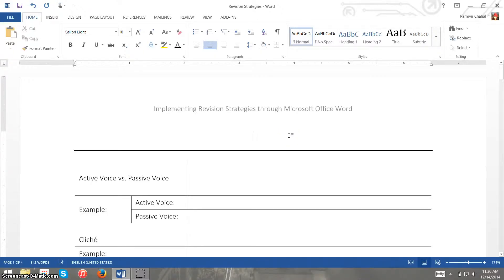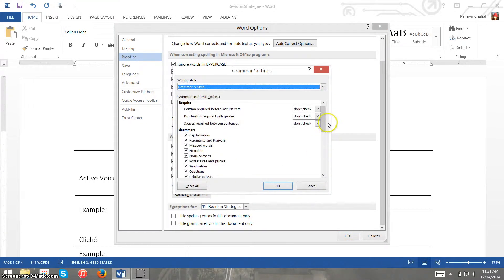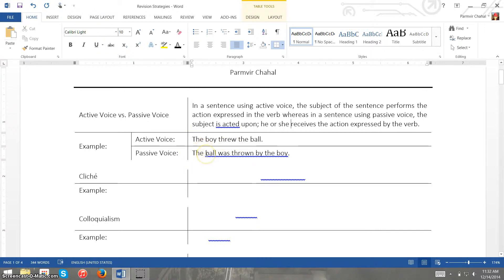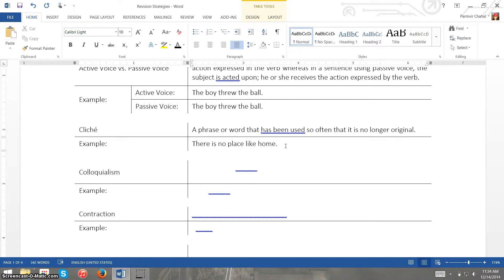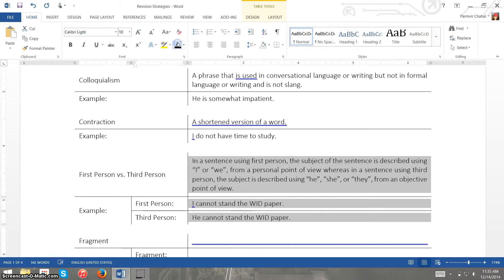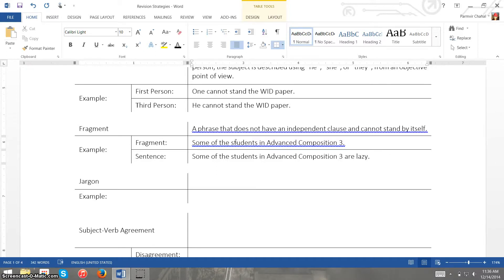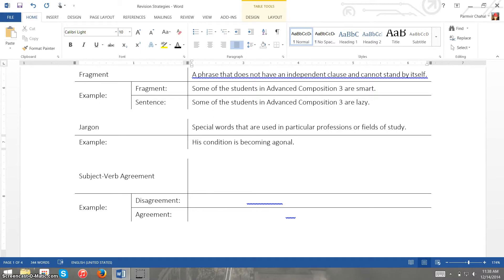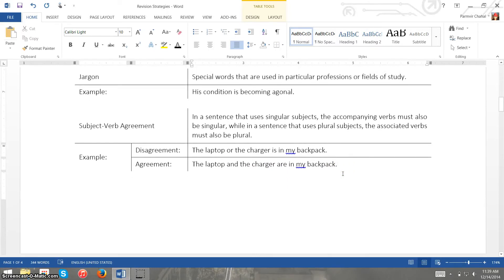Revision with Microsoft Office Word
Revision with Microsoft Office Word is a screencast by 3rd Year Tutor Parmvir Chahal that describes the process of using programs such as Microsoft Office Word to improve writing. Parmvir explains how to set Word to look for not only all grammar issues but also stylistic issues, specifically to better formal writing, although the techniques he discusses are applicable to any form of writing. The aspects of writing that he does examine include active voice versus passive voice, clichés, colloquialisms, contractions, first person versus third person, fragments, jargon, and subject-verb agreement.

If you are interested in following along and/or would like a copy of the document Parmvir uses in this screencast, you can find it